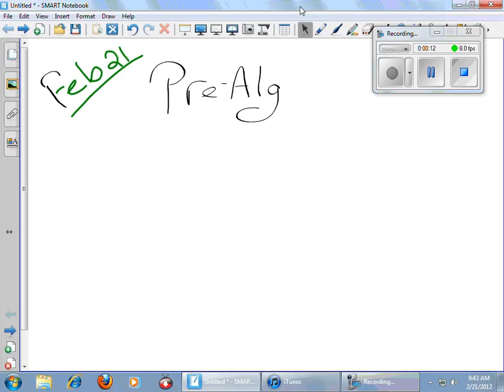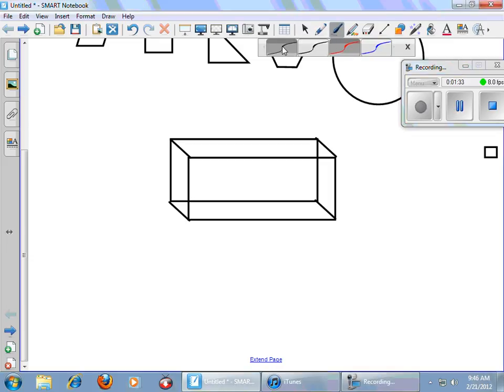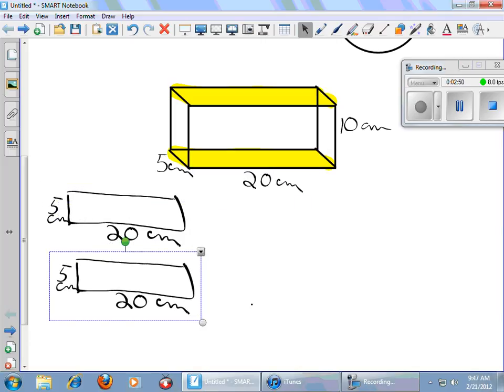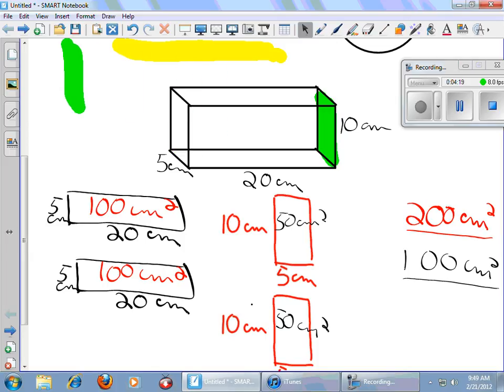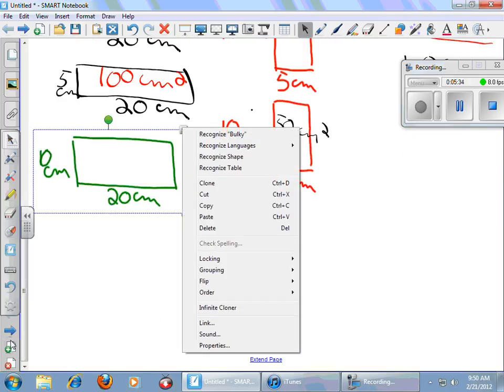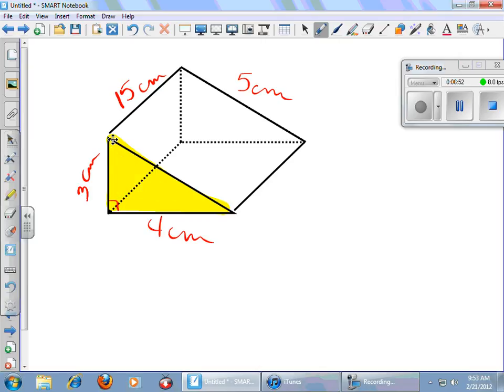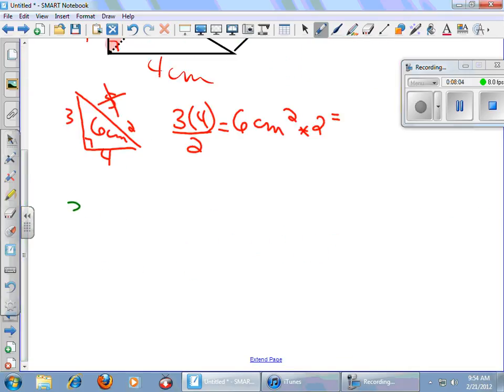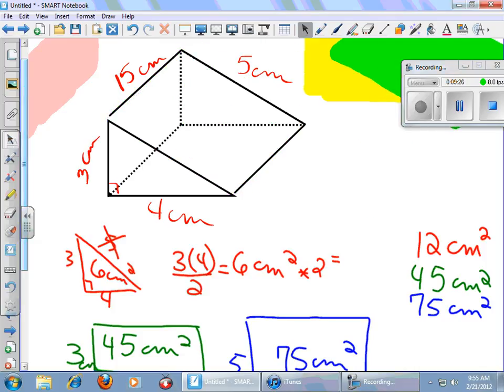February21 SA Prisms.wmv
This video will demonstrate how to calculate surface area of right prisms.